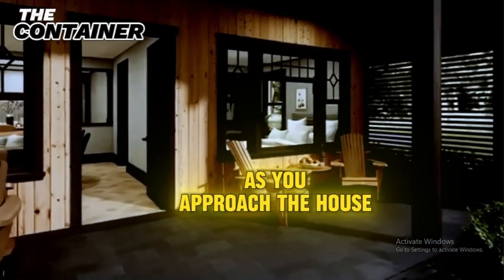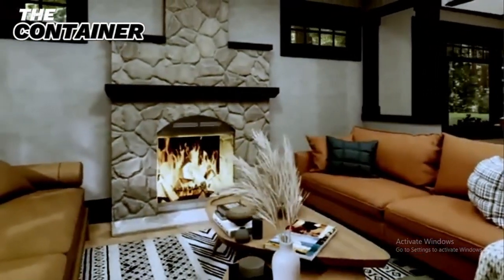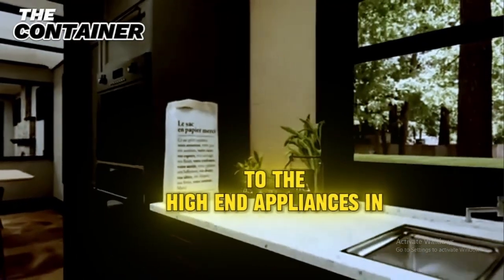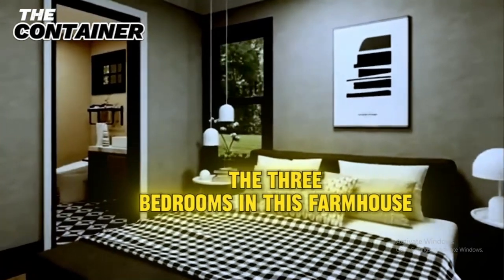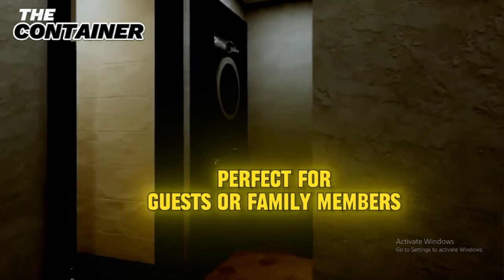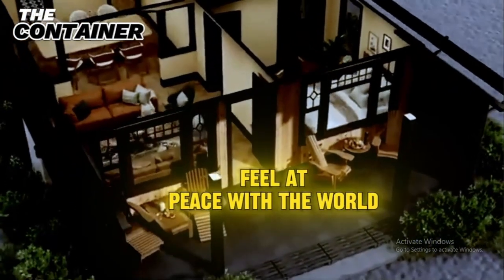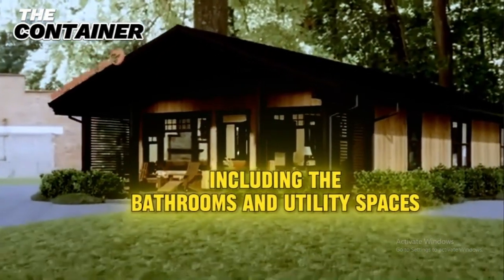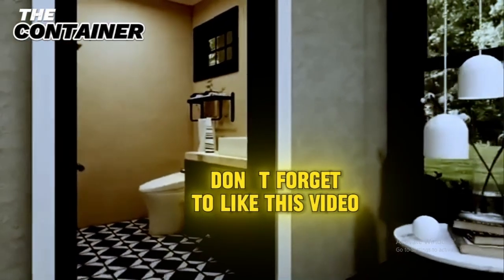The Most Beautiful Modern 3 Bedroom Farm house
Welcome to a journey through one of the most stunning examples of modern architecture—a shipping container house that has been transformed into the most beautiful 3-bedroom farmhouse you could ever imagine. Nestled amidst rolling fields and open skies, this home redefines what it means to live in harmony with nature while embracing contemporary design. The exterior is a masterpiece of industrial chic, with sleek lines and bold angles that contrast beautifully with the rustic landscape. It’s a home that stands out, yet feels perfectly at home in its surroundings.